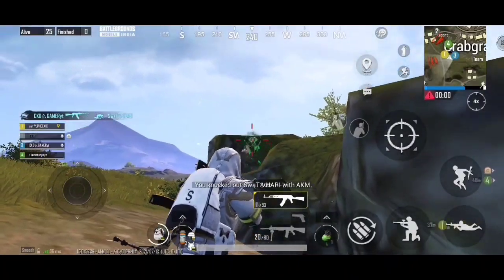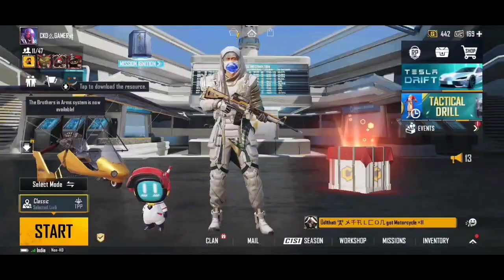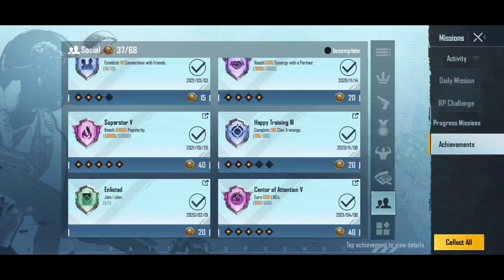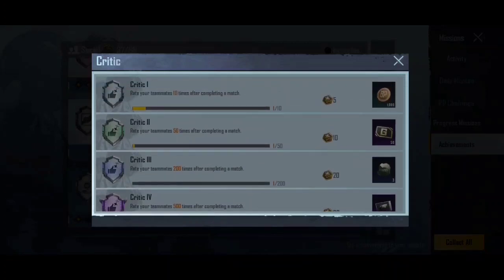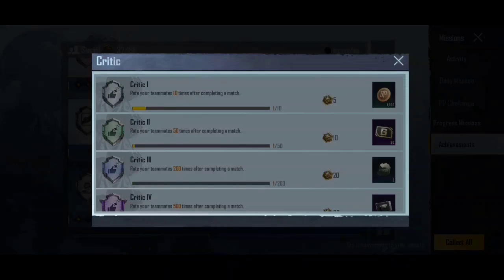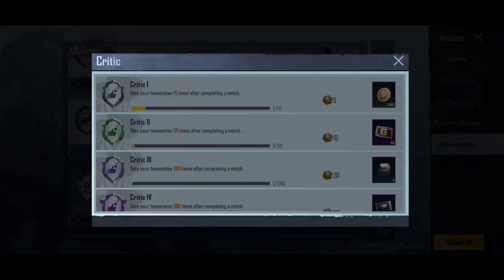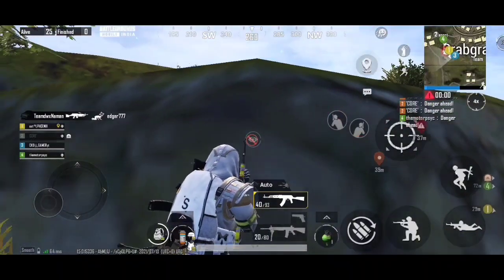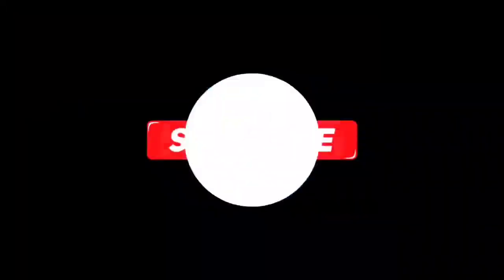ഇത്രയും EASY ആയിരുന്നോ😍 | GOT 65 ACHIEVEMENT POINTS BGMI ! BGMI LATEST NEWS MALAYALAM | CKD GAMER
Name : Ameer

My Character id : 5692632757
Device : Redmi mi a3
Control : 3 Fingers + Gyroscope ( Scope On )

new_x-suite
ckd_gamer  @Kurzgesagt – In a Nutshell   @Kaztro GAMING   @Crafty Panda   @BATTLEGROUNDS MOBILE INDIA   @PUBG MOBILE INDIA ​